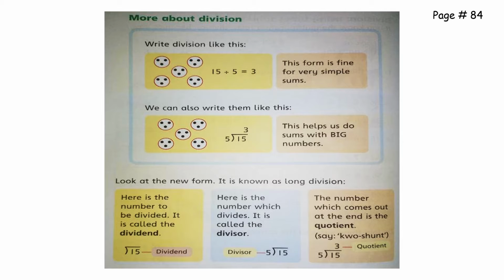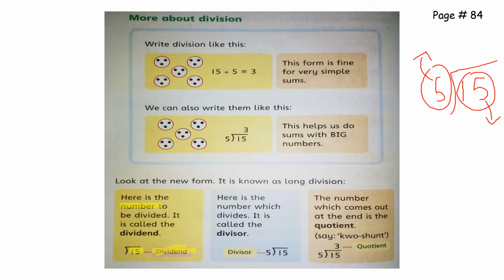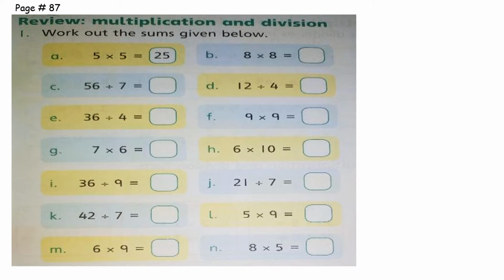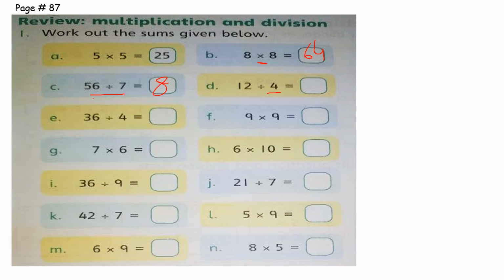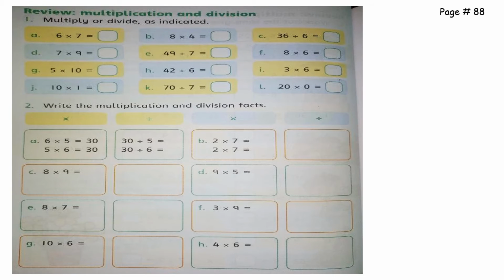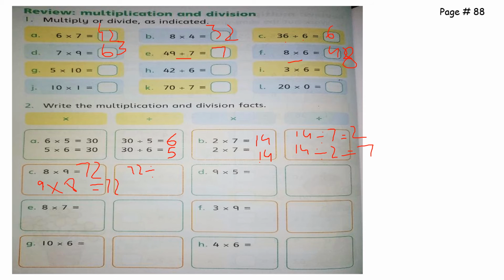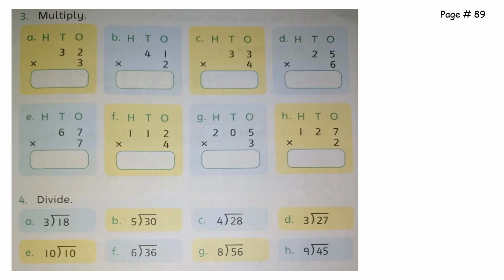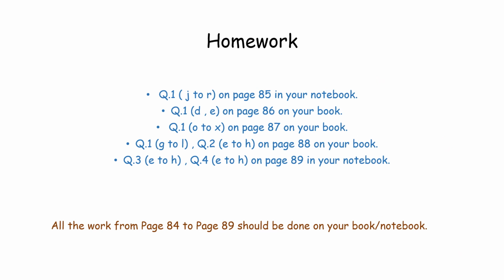Math Lesson Grade 02 Week 03